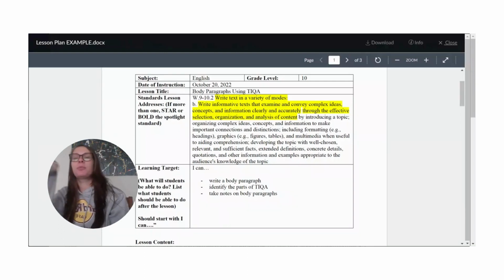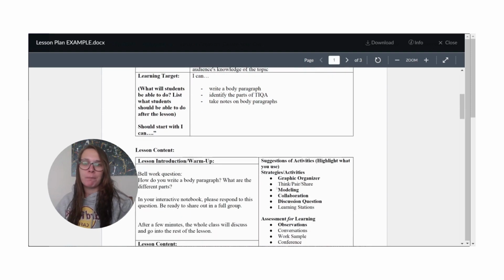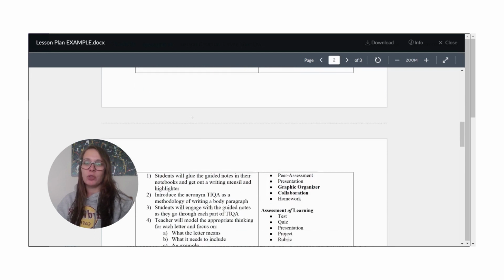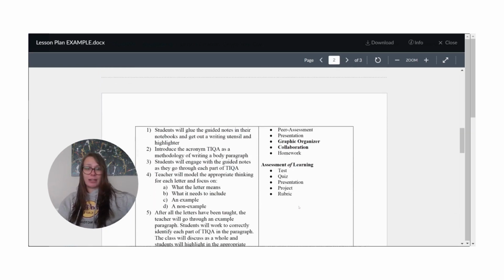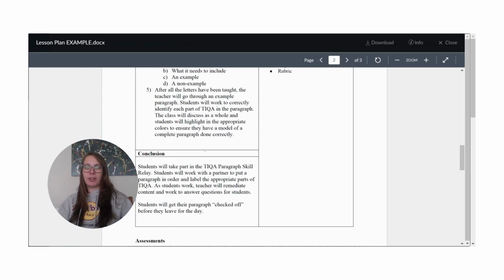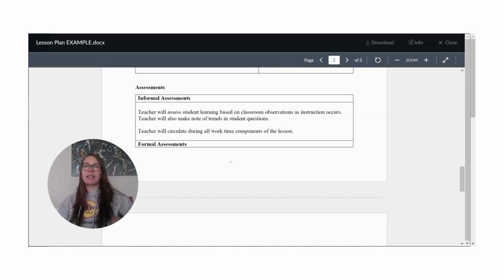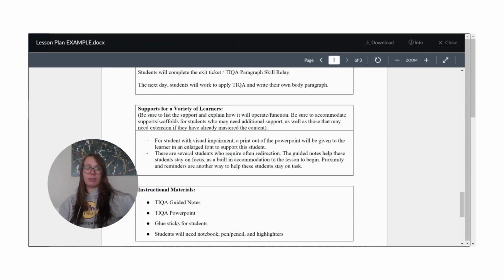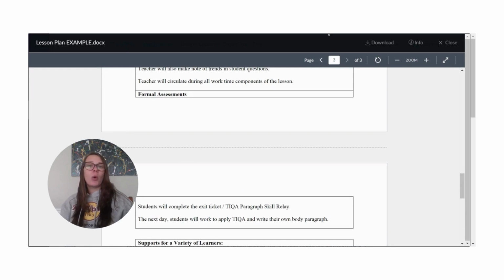Lesson Plan Example